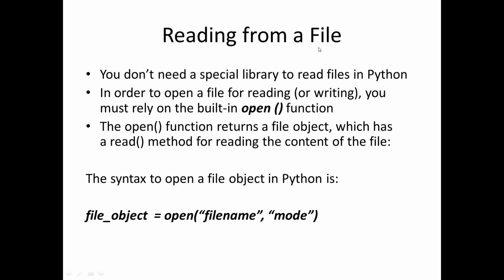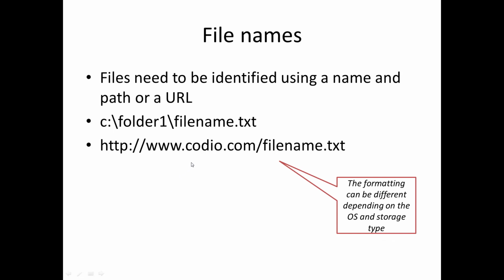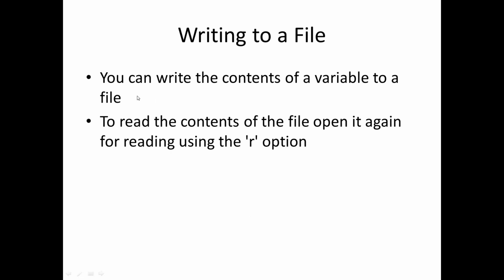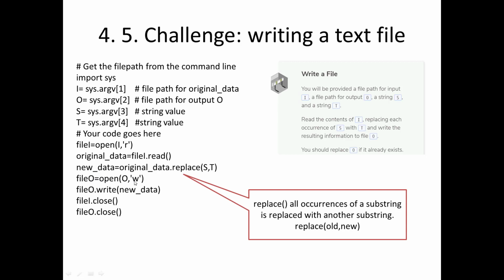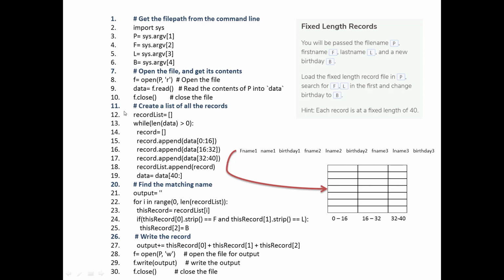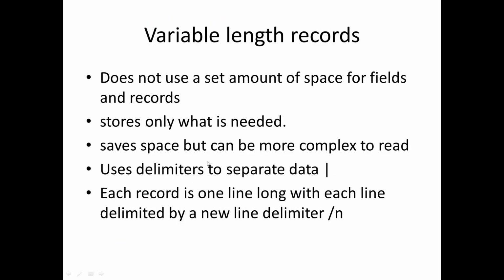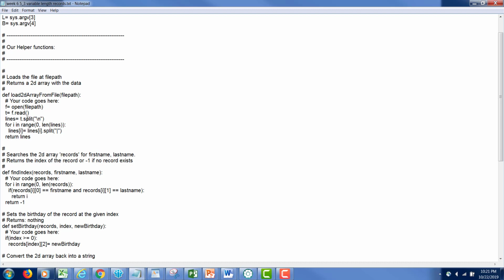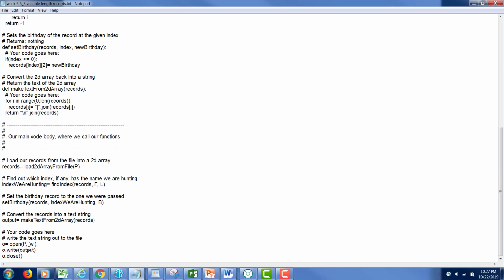week 6 file handling